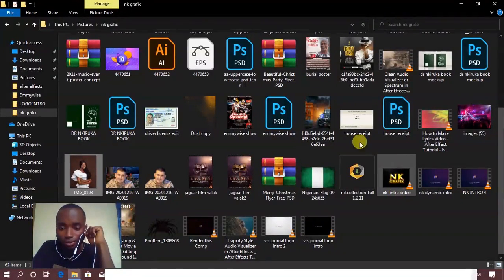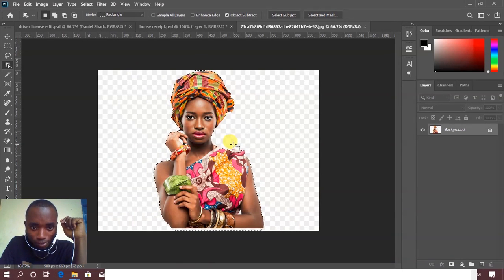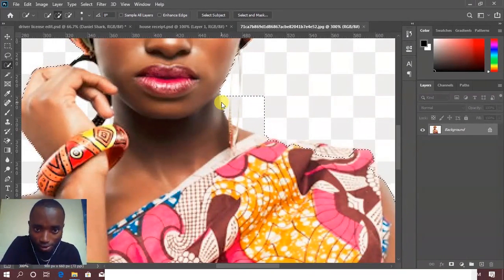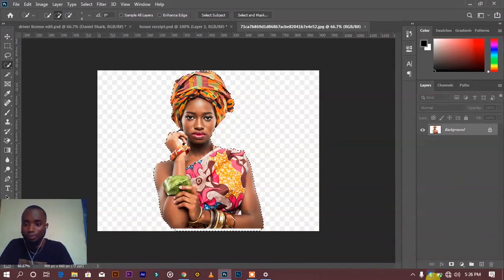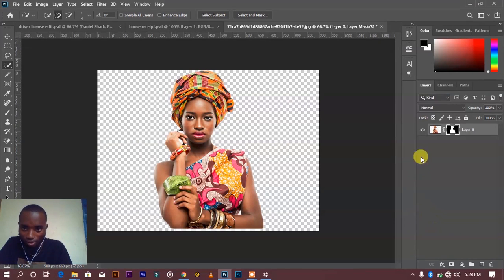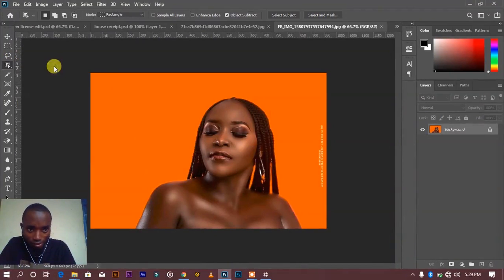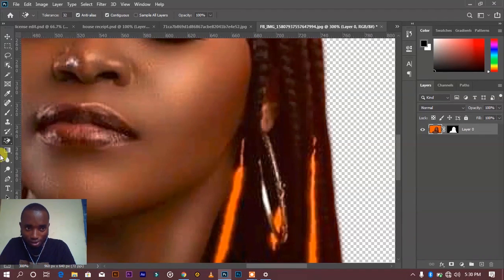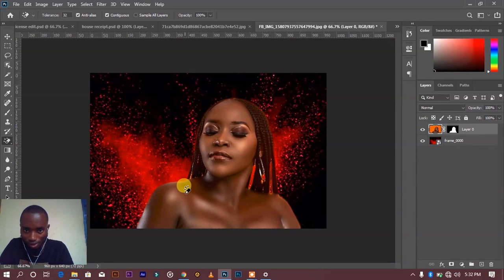HOW TO CROP YOUR PHOTOS UNDER 4MINS | USING QUICK SELECTION, OBJECTS TOOL | PHOTOSHOP 2020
Hello guys😊👋

This toturial basically focuses on how to quickly crop images in photoshop under 4min with photoshop 2020.
Software use: Adobe photoshop 2020
Duration: 9mins
Engr: @nkgrafix